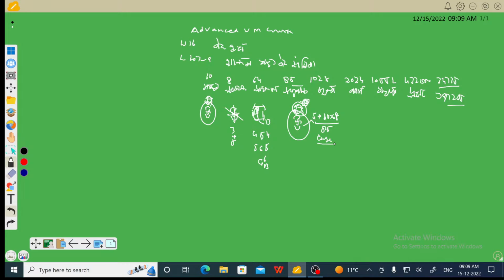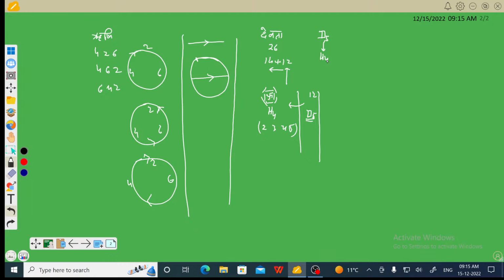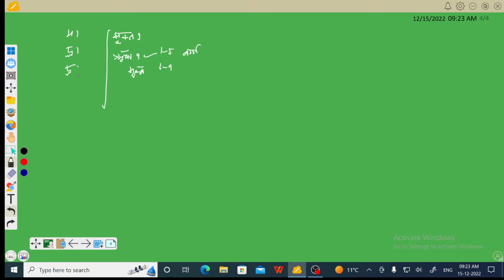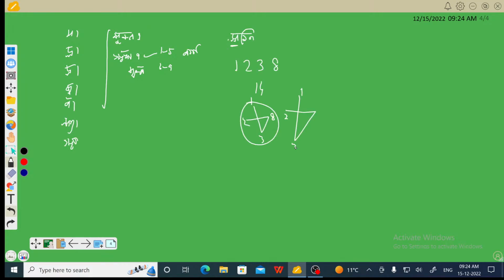Lesson 107 2 Shakla Rigvedd Samhita Advanced vedic math